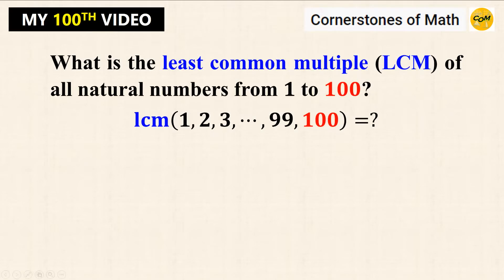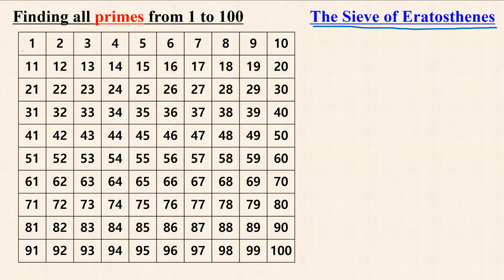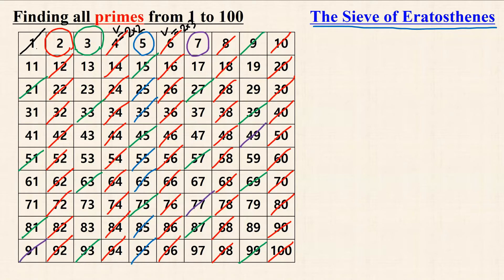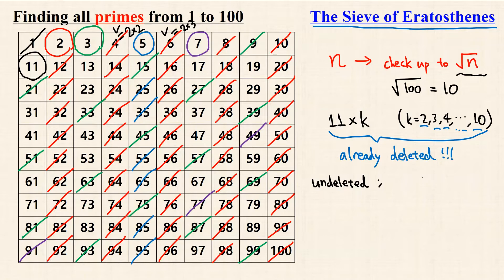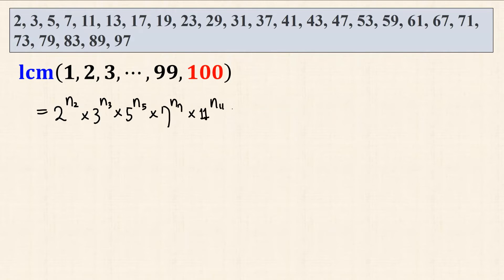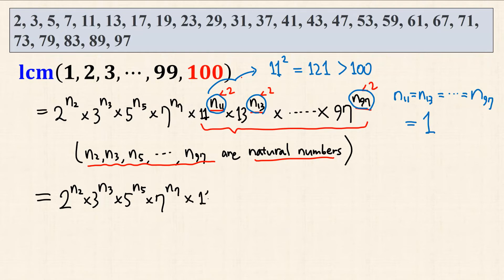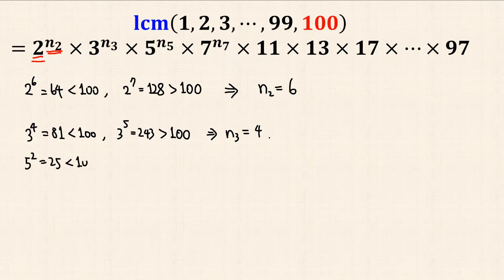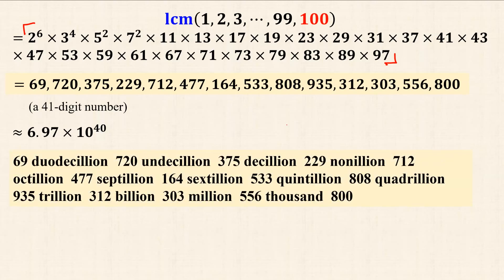My 100th Official Video! - LCM of 1, 2, 3, ..., 100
This is my 100th official video of this channel!  Many thanks to my viewers who watch my videos and thereby motivate me to make some more.

In this video, I am going to find the least common multiple (LCM) of all one hundred natural numbers 1, 2, 3, ..., 99, 100.  I am not using any fancy advanced number theory here.  Just a basic method to find the LCM - that is, finding all the prime factors, and also finding the maximum occurrence of those prime factors.

So please do so if you want some more interesting math content!